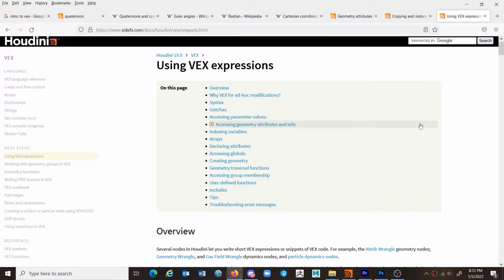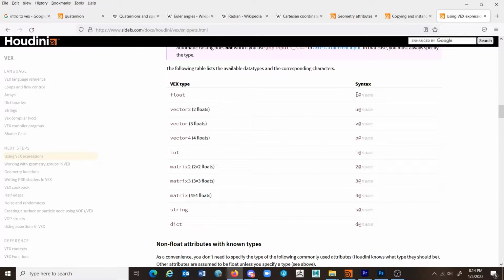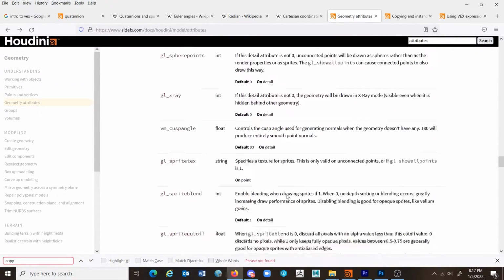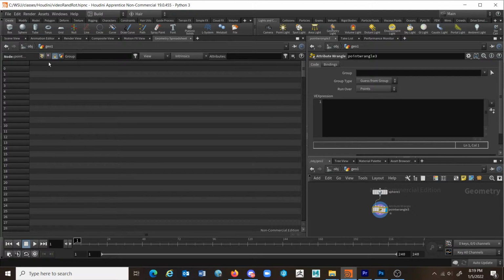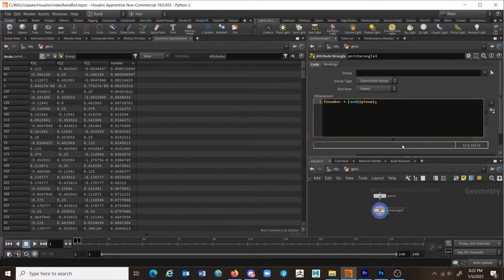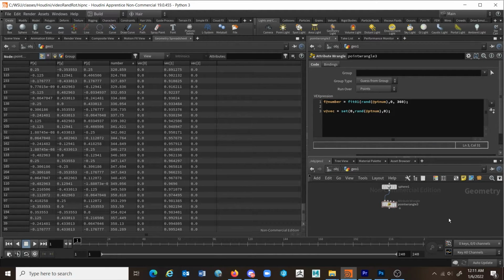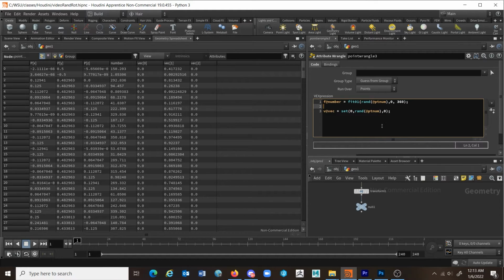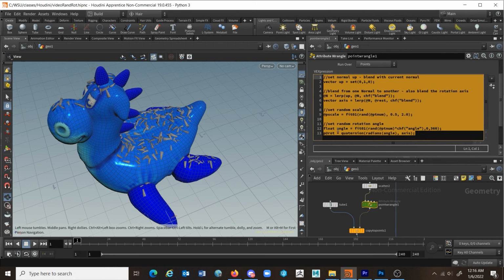Introduction to Vex for Houdini Part1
This video provides a part 1 introduction to Vex for Houdini.